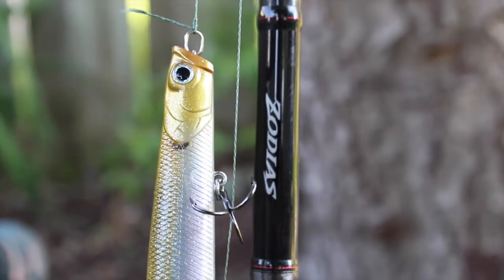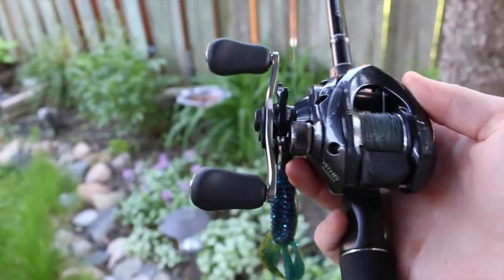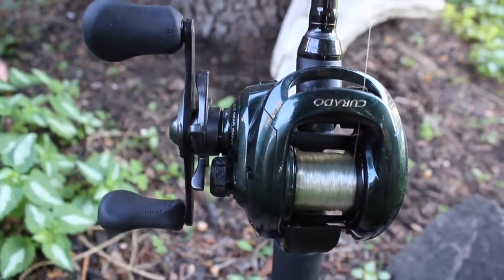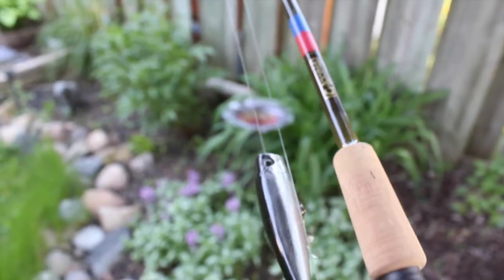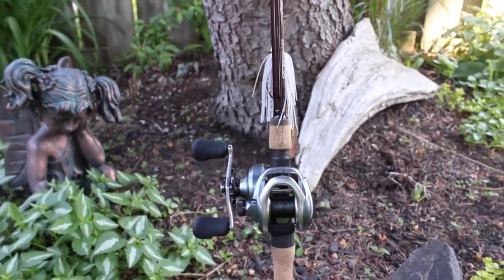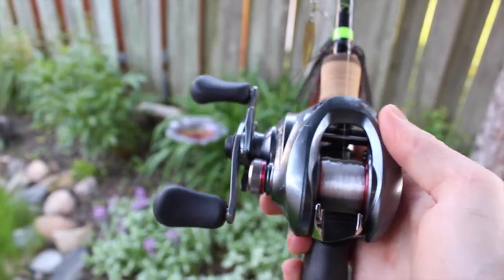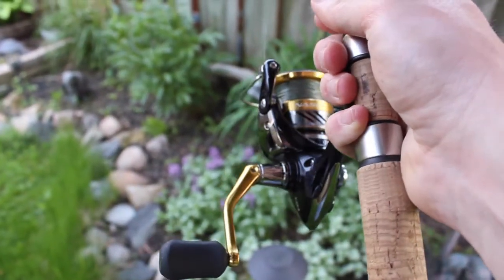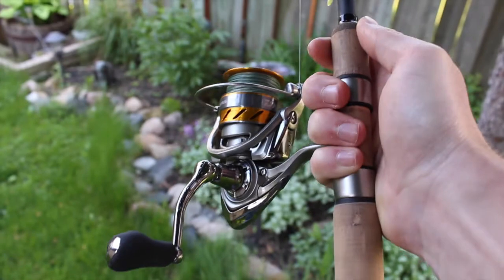Bass Fishing Rod & Reel Arsenal 2018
Hope you guys enjoy this video as I prepare for what I hope turns out to be an amazing bass fishing season here in Ontario, Canada. Be sure to comment what rods and reels you like to use.